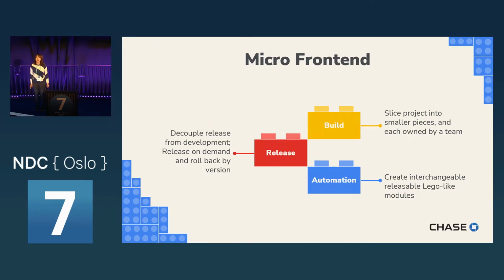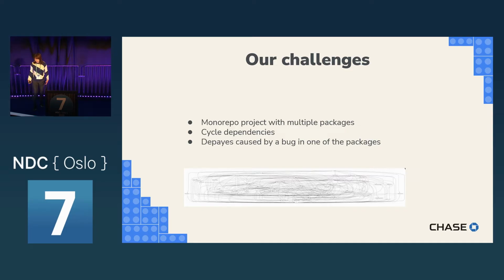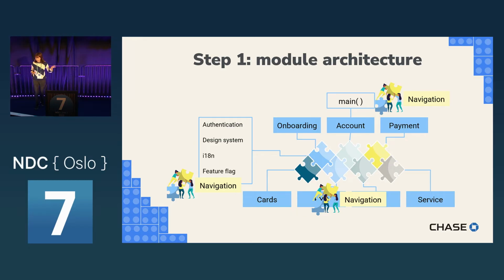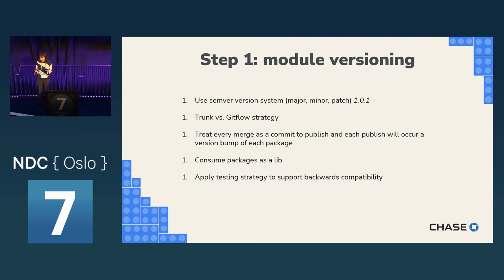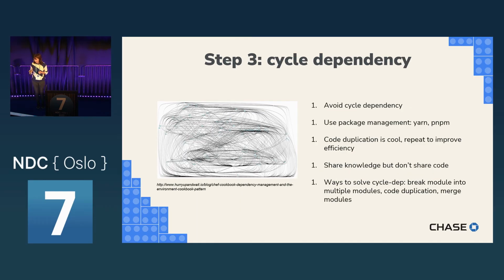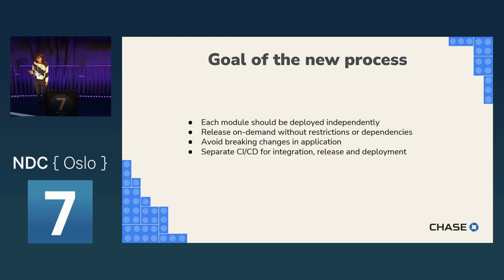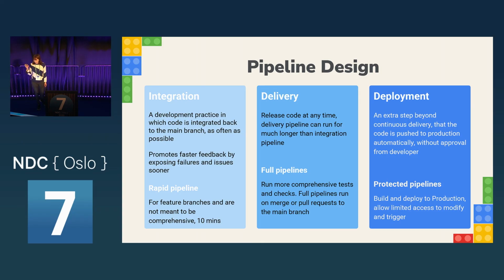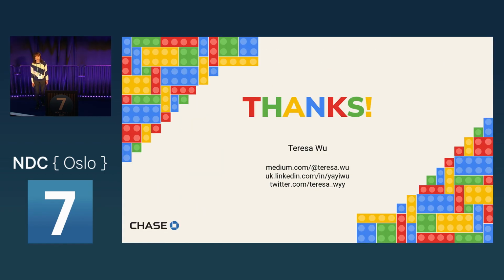Micro Frontends & how we applied it in the Chase App - Teresa wu - NDC Oslo 2023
This talk begins with giving a brief discussion on how and why should we build a micro frontends project. Then it extends into a detailed walk-through of micro frontends design process, including architecture, release process and automation. In addition, I will give demo of how we apply those good practices within the Chase UK App.